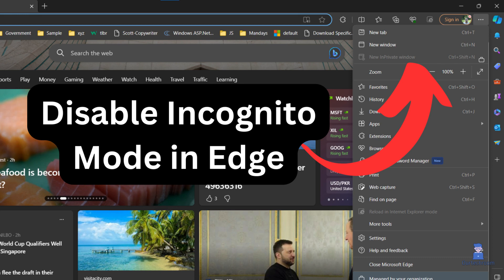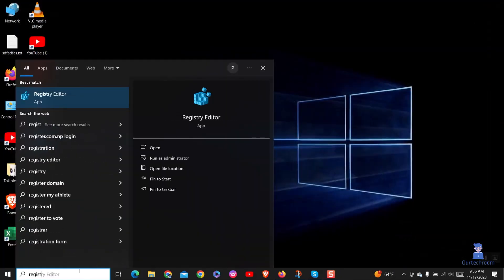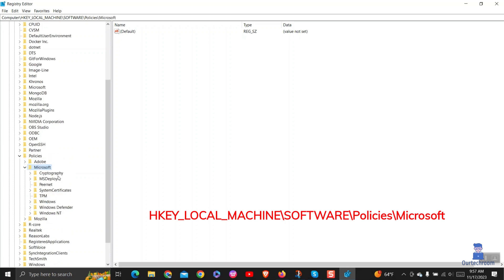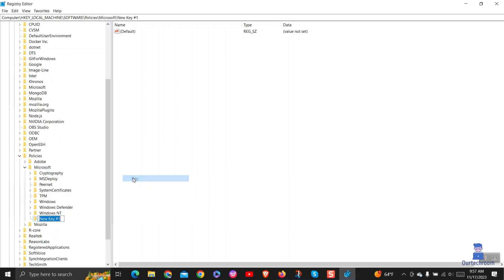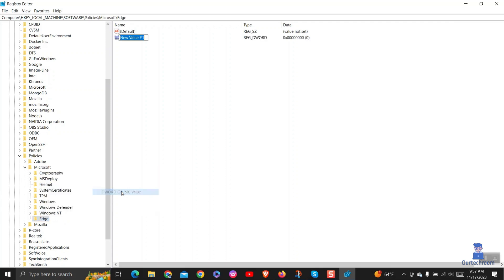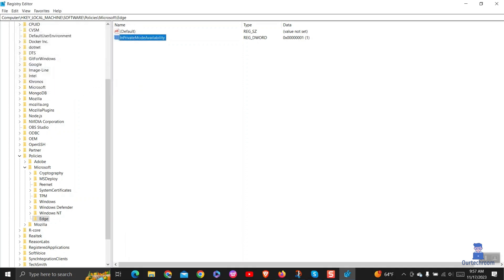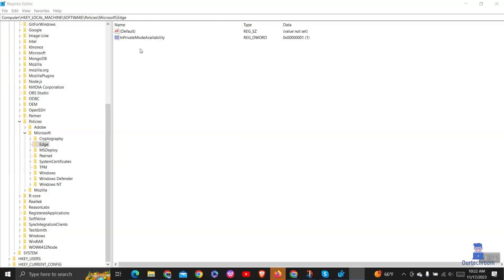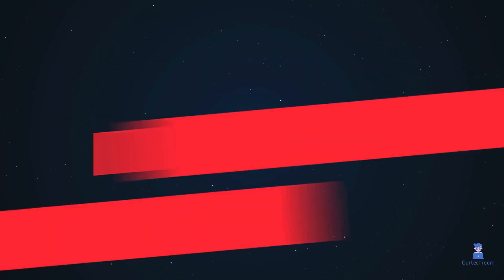Disable Incognito Mode in Edge | The Ultimate Guide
In this video I will show you how to disable incognito mode in edge browser.